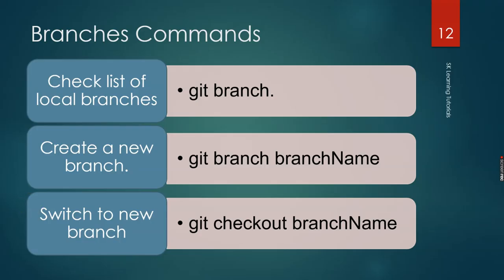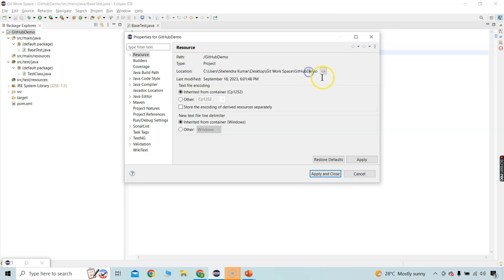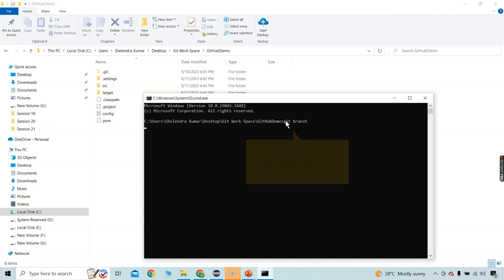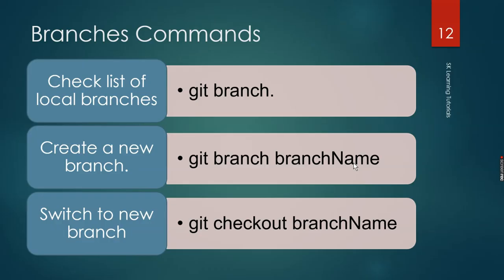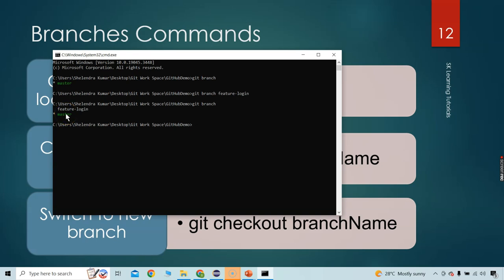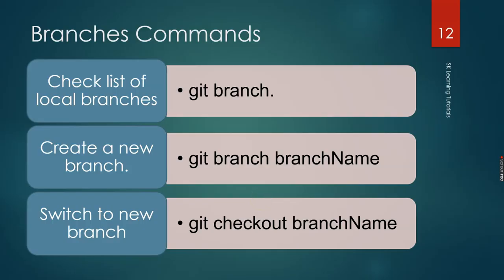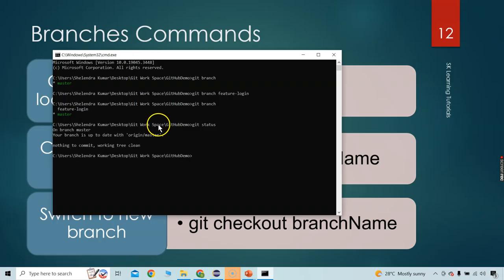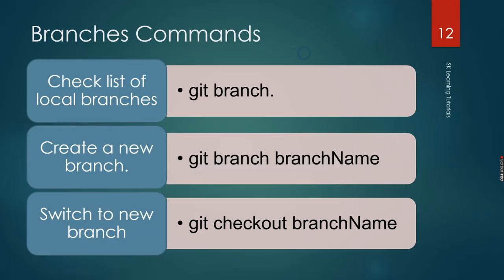Git Tutorial #12 | Essential Git Branch Commands Every Developer Uses